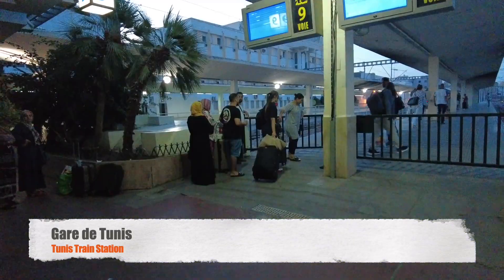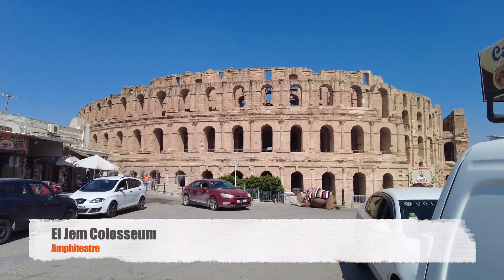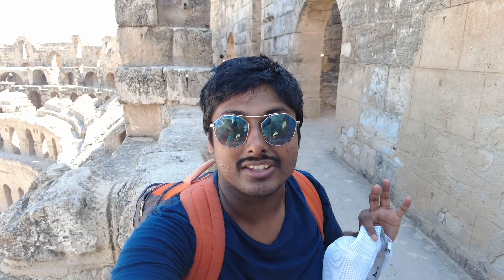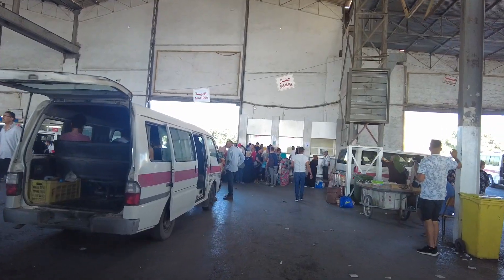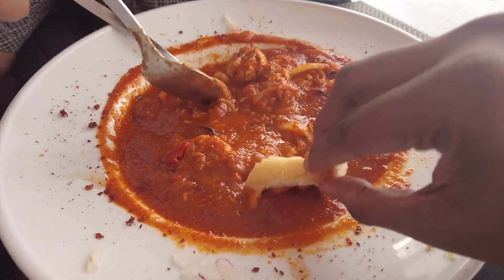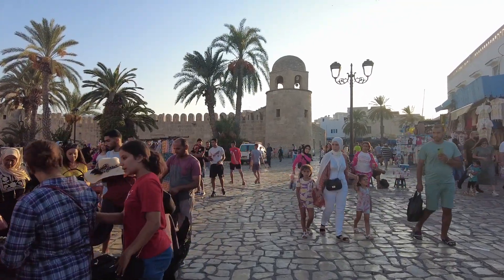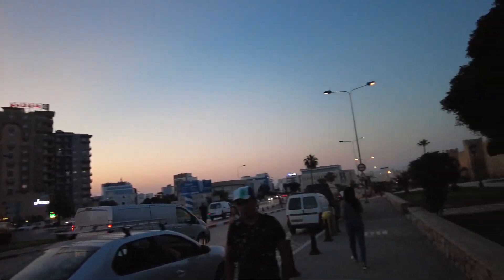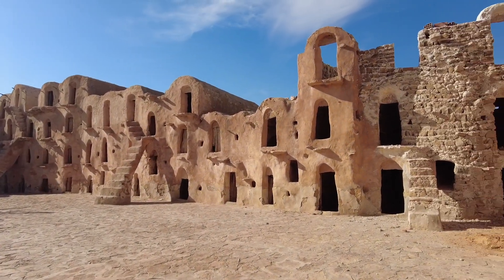EL JEM TUNISIA The magnificent Roman Colosseum of Tunisia | Why you should visit Sousse!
Welcome back to our vlog of Tunisia where we continue our journey to the slightly eastern part of the country.
Taking a train from Tunis we made our way to the magnificent and historic El Jem, the third largest colossuem of the Roman period, tried out some Tunisian fast food, took the famous louage and finally reached Sousse. We explored the Sousse medina, interacted with locals and enjoyed our stay in this beautiful city of Tunisia.

أخذنا القطار من تونس العاصمة وتوجهنا إلى معبد الجم الرائع والتاريخي، وهو ثالث أكبر كولوسيوم في العصر الروماني، وجربنا بعض الوجبات السريعة التونسية، وتناولنا طبق اللواج الشهير ووصلنا أخيرًا إلى سوسة. لقد استكشفنا مدينة سوسة وتفاعلنا مع السكان المحليين واستمتعنا بإقامتنا في هذه المدينة الجميلة بتونس.

Tunisian Dinar is a closed currency which means you cannot bring in or take out any TND cash to/from Tunisia.

1 TND = 1000 millims and you need to carry enough coins.

As of Sep 2023, the bank notes mostly used are of 5, 10, 20, and 50 denominations and the coin denominations are 1,2 and 5 TND and 10, 20, 50, 100, 200, 500 milims.

لم نر الكثير من السياح الهنود في تونس. لكننا أحببنا كرم الضيافة للتونسيين.

Tunisia Visa for Indian Passports in Sep 2023 :

As of Sep 2023, Indian passport holders need pre-arranged visas to Tunisia from an overseas Tunisian consulate. We applied from the consulate of Tunisia in Nice, France and the process was time consuming.

Visa Fees: 75 Euros each (cash only)

Documents submitted: Passport copy, Residence Proof in France, Filled in and signed Application Form, Photograph, Hotel Bookings (Booked on Booking.com, having accommodation proof is mandatory for Tunisia tourist visa) and round trip flight tickets

20th July 2023: Submitted application, paid visa fees, they did not keep the passport with them.

12th Aug 2023: Went to the consulate for a follow up on the visa processing, they told us our file reached the Tunisian Ministry on 26th July, decision was still pending.

25th Aug 2023: Got a call from the consulate that the visa has been approved and to come with our passports.

25th Aug 2023 (same day): Went to the consulate and got the visa stamp.

The entire process was pretty straight forward and simple, the hardest part being the wait from 20th July to 25th Aug. Normal processing time for Tunisia visa here is around 3-4 weeks.

About Us:

We are Shalini and Subham, an Indian couple living in France and we love to travel. We have a goal of visiting as many places as we can, and explore each place to the best we can. We have day jobs but we travel whenever we can; weekends, sometimes weekdays with our laptops in our backpacks, anytime we can.